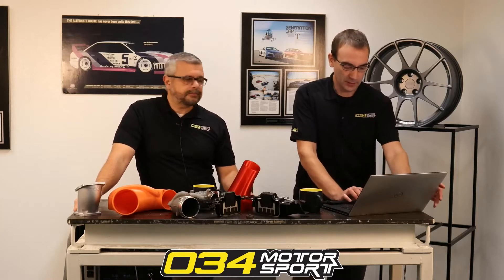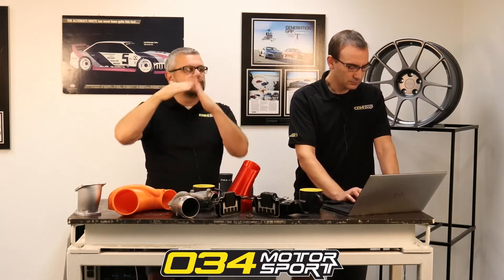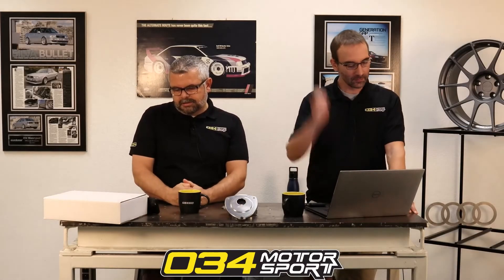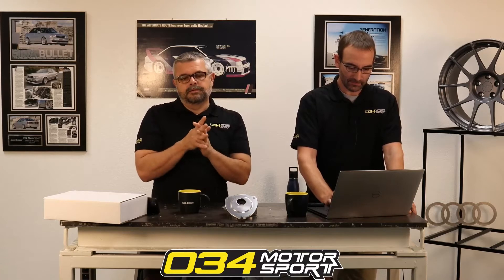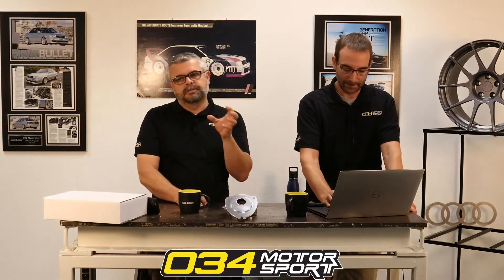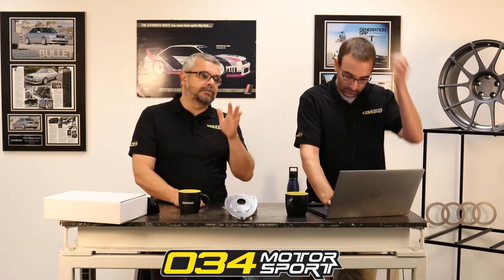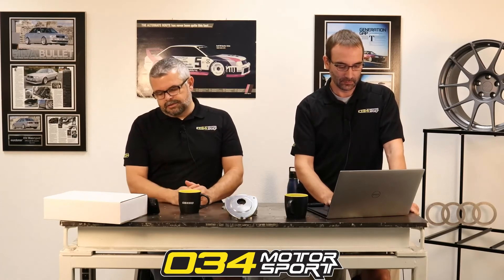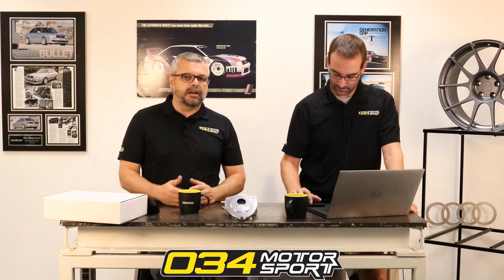How Often Should you Rebuild and Grease your Spherical End Links? | 034Motorsport FAQ